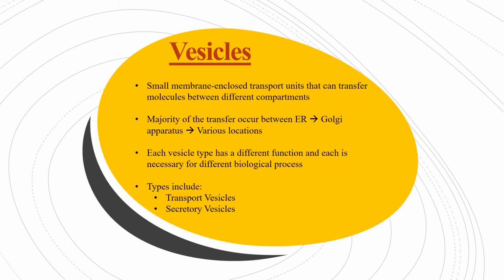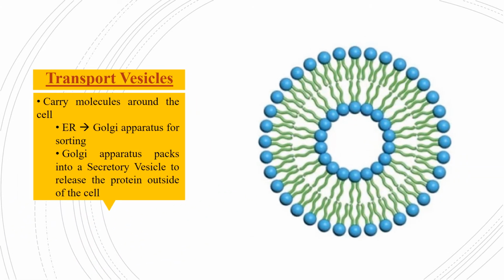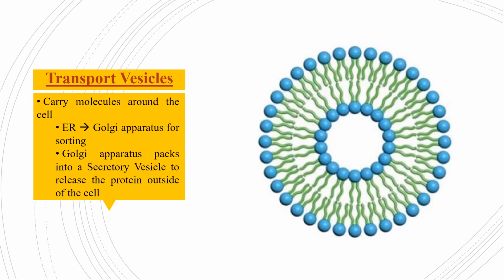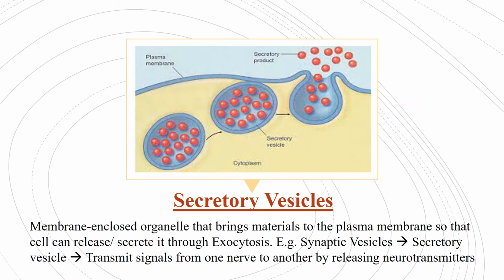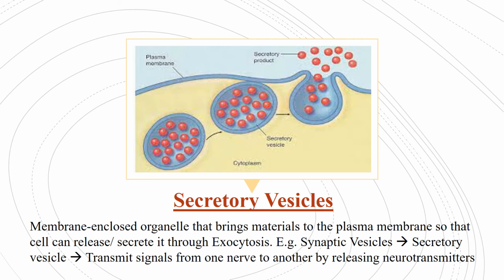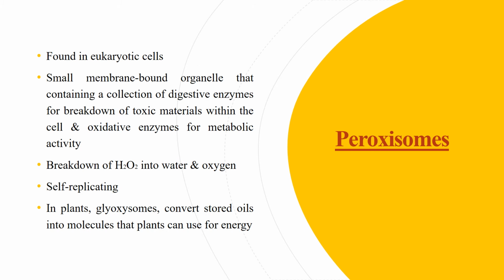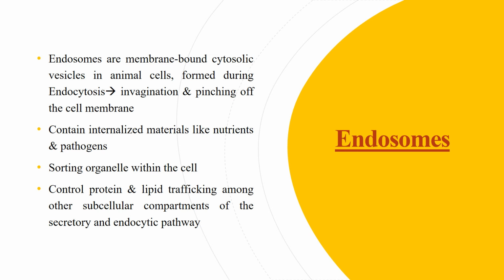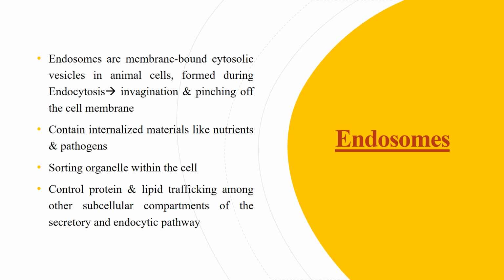Vesicles and their Types | Peroxisomes | Endosomes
Welcome to Node of Biology

This video provides an explanation of the structure and function of the Vesicles, Peroxisomes, and Endosomes.